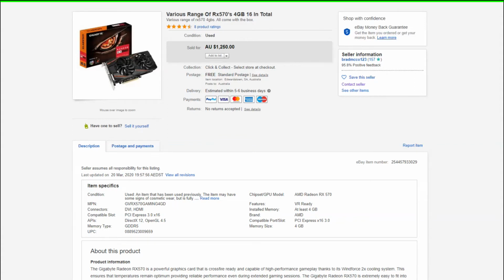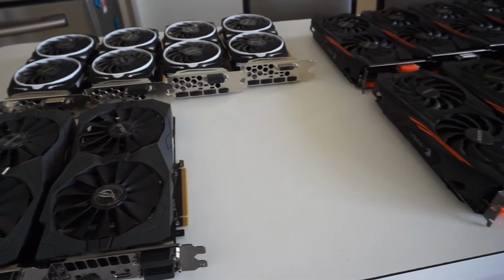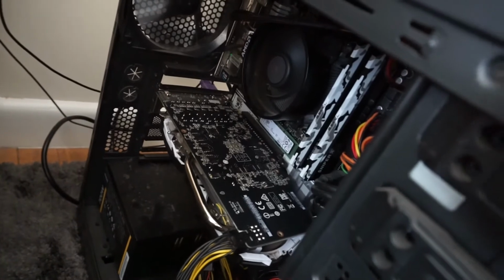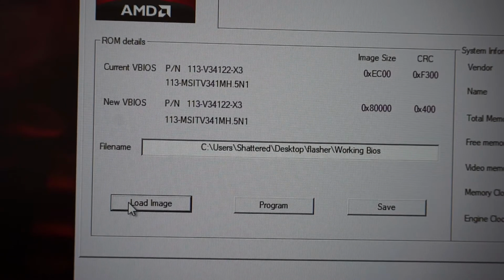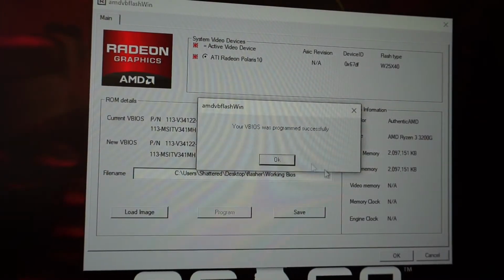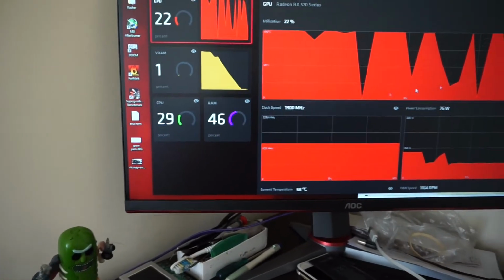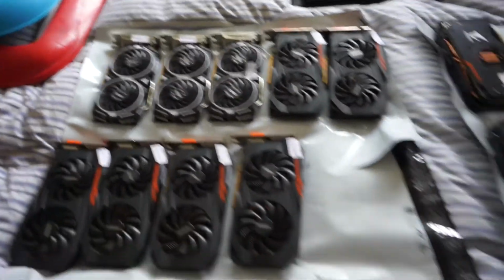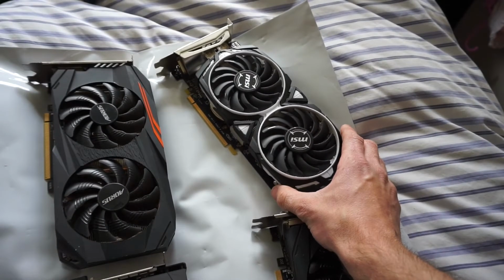I Decided to purchase 16 Ex-Mining Cards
So i spotted a cheap ebay ad, for 16x RX 570 ex-mining cards.

I decided to take a punt and see how healthy these cards are and then look towards fixing and reselling them